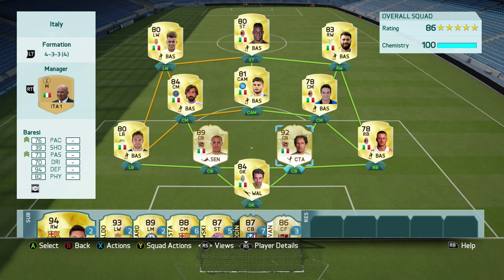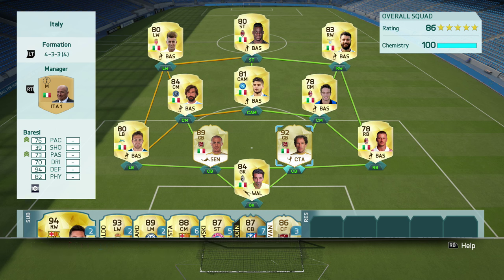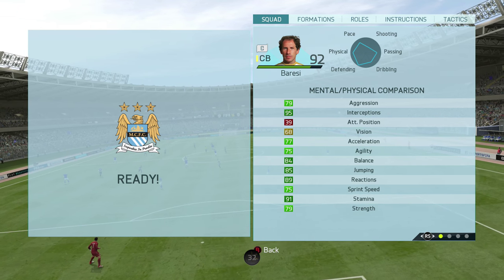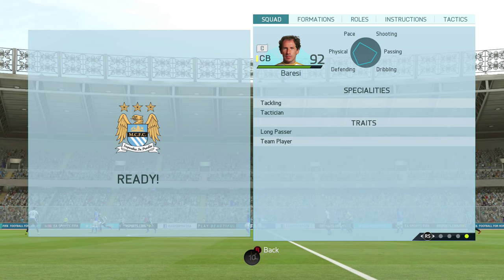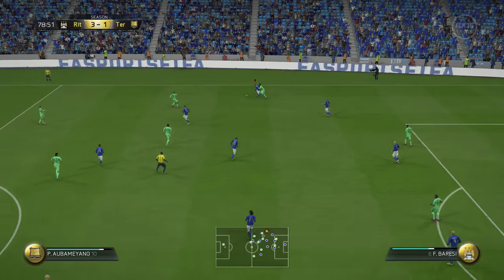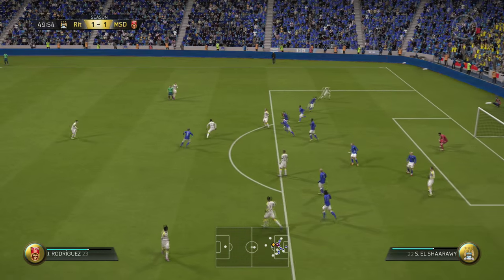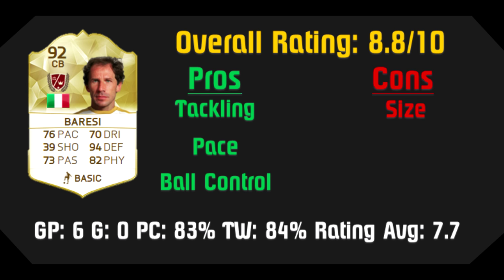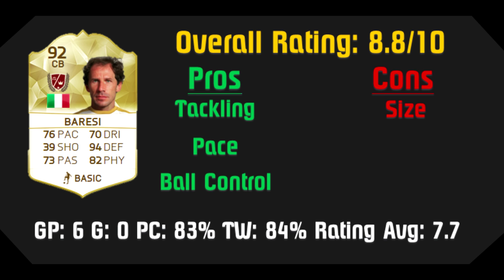FIFA 16 - Franco Baresi - Legend Review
Hey guys! This is my FIFA 16 Franco Baresi Legend Review! This Italian legend is famous for his success with Italy at the international level, as well as AC Milan at the club level! My next review will be the first part of a three part review with Christian Vieri! Hopefully it will be out within the next couple of days! If you guys want to let me use a more expensive legend you have for 6 games let me know!